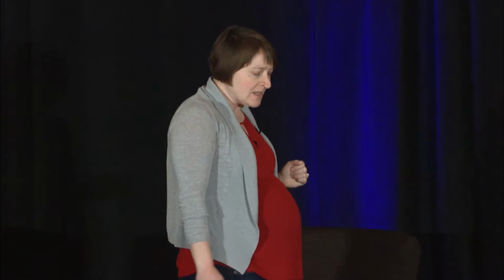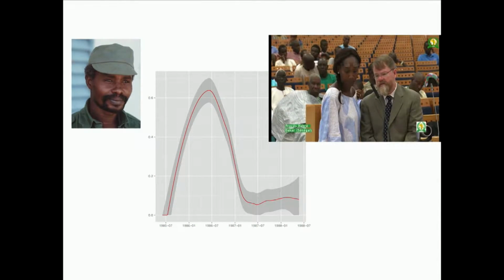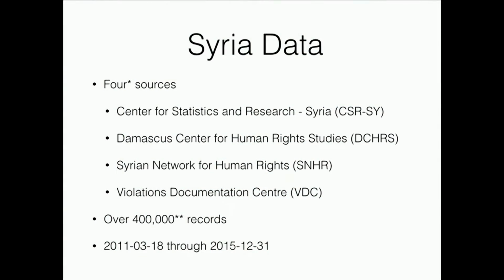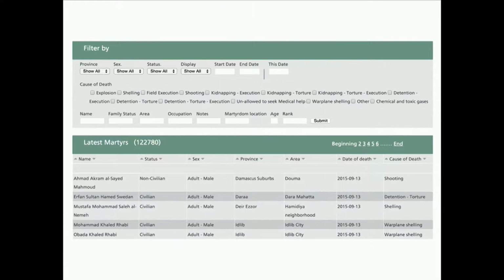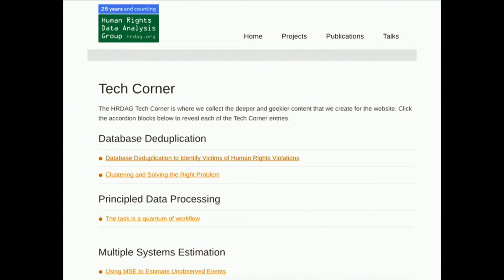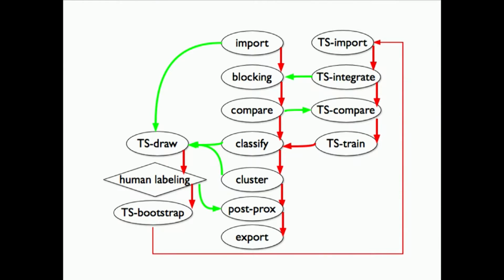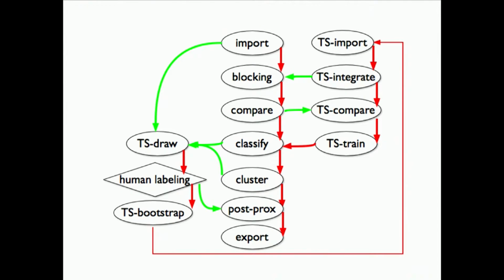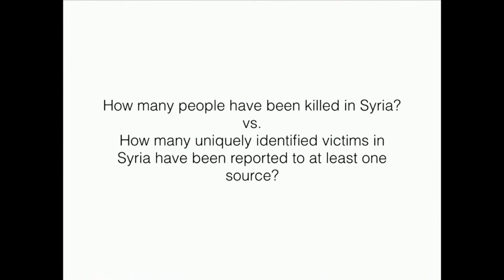Machine Learning to Determine How Many People Have Been Killed in Syria | Megan Price | WiDS 2017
The Human Rights Data Analysis Group (HRDAG) uses methods from statistics and computer science to quantify mass violence. As part of that work, we rely on open source tools, including python and R, for data processing, management, analysis, and visualization. This talk will highlight how we use those methods and tools to estimate how many people have been killed in the ongoing conflict in Syria.

Megan Price, Human Rights Data Analysis Group